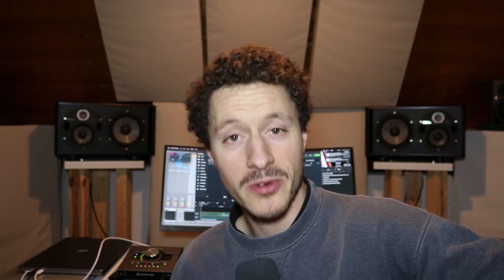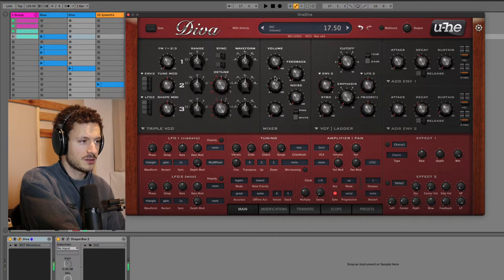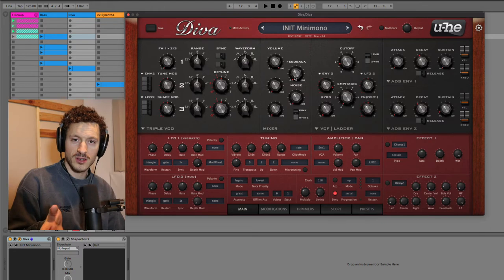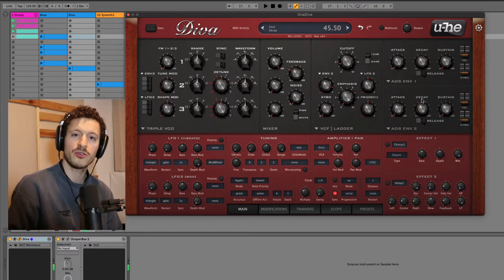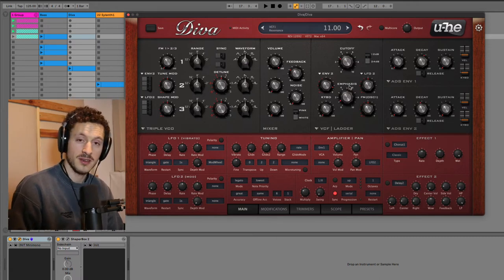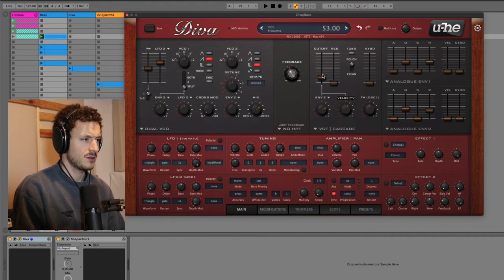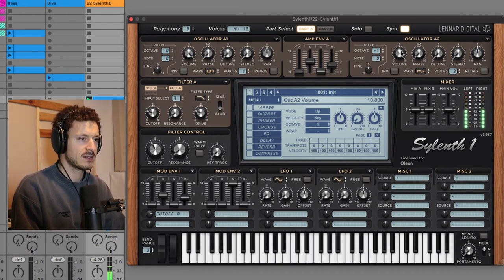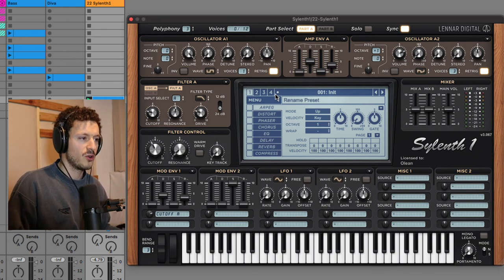Make Fat Bass Sounds in Any Synth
Some presets and Stuff on insta: oleans_house

In this Video I am sharing some synthesis techniques that are helpful when it comes to making fat bass sounds. So the Video is really meant for people with serious interest in getting a better understanding of synthesis and sound design etc. I am using Diva and Sylenth1 in the video, but the principles apply to any synth really. So in the end of the Video you should have a good idea how to make fat Bass Sound and tweak Presets in any synthesiser.

Topics being covered:
0:00 Intro
0:26 Oscillators, Phase and Retrigger
3:08 Feedback
4:29 Managing Envelopes
5:29 Resonance for different Filters
6:50 Brightness vs Fatness
8:19 Retrigger and Layering
10:58 Wraping Up